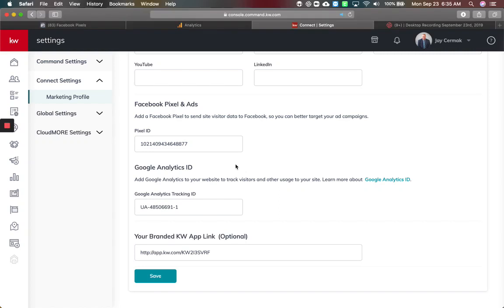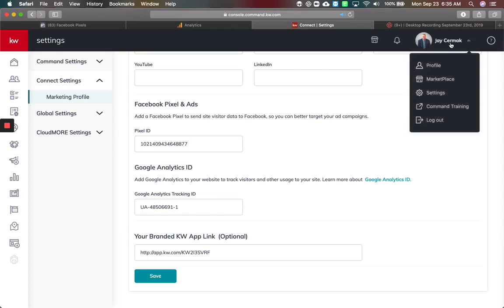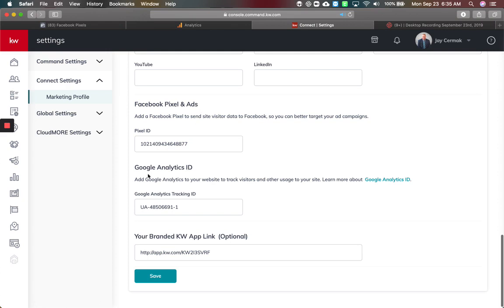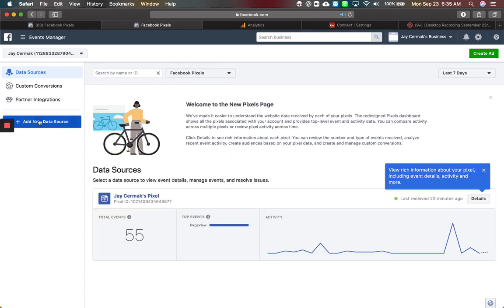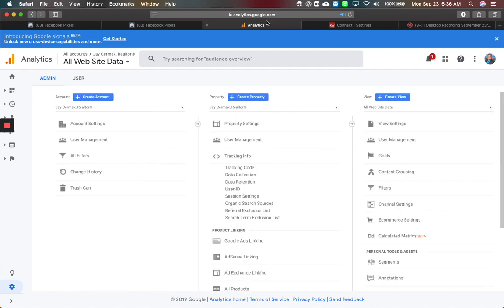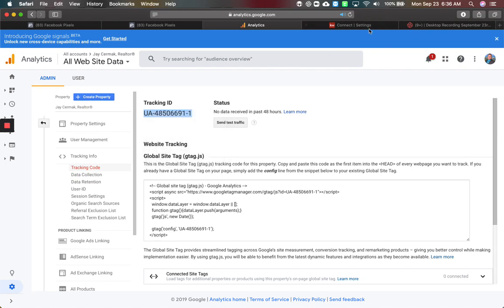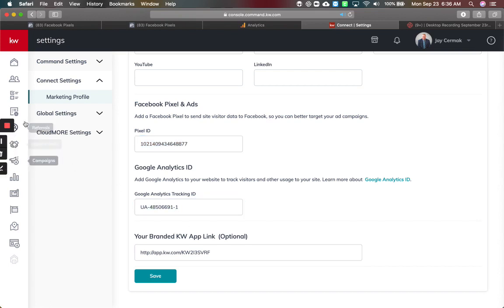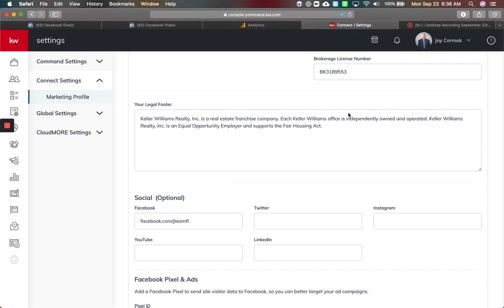KW Command: Add Facebook Pixel and Google Analytics ID (updated)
In this video Jay Cermak, Trainer Extraordinaire, shows you how to simply add your Facebook Pixel and Google Analytics ID to KW Command!  You'll find these choices under settings and marketing profile!